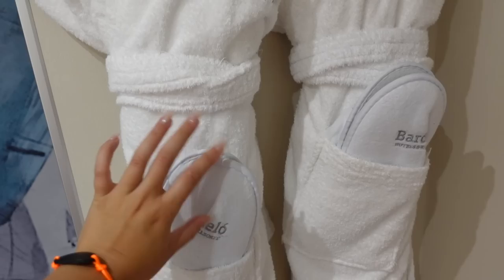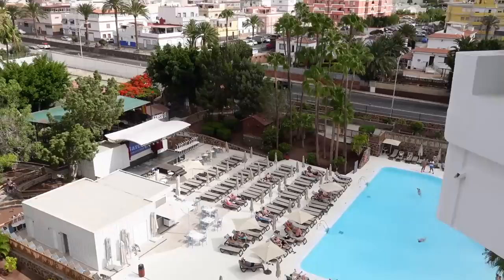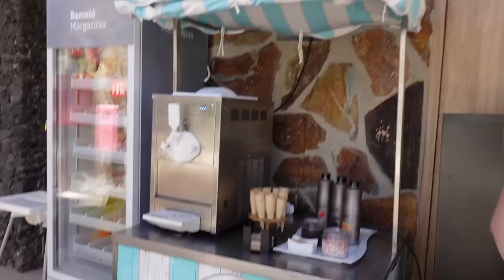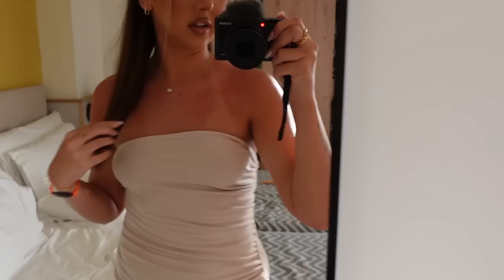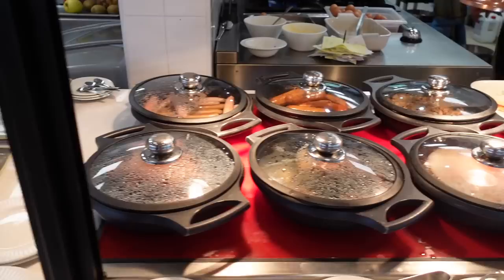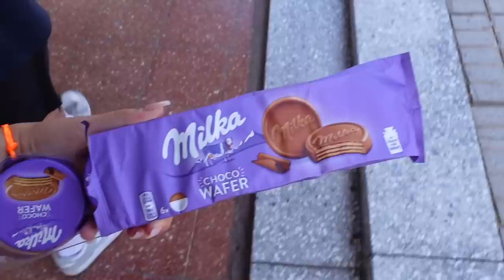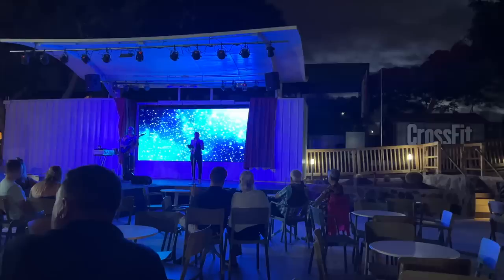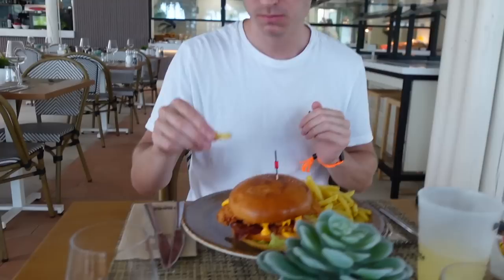Gran Canaria Baecation Vlog | Barelcò Margaritas | Jasmine Clough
Unicorn Cosmetics : JASMINE15
SkinnyDip : JASMINE10
SweetSatisfaction : JASMINE10
Car Fume : JAS10
The Fonecase Company : JASMINE
Papier use my link £10 off your order
Bloom & Wild or quote JASMINE CLOUGH as friend of referral for £10 off!
Free Prints : jclought1 use my code to get 50 free prints (instead of 45) - download on the app store

Jas x